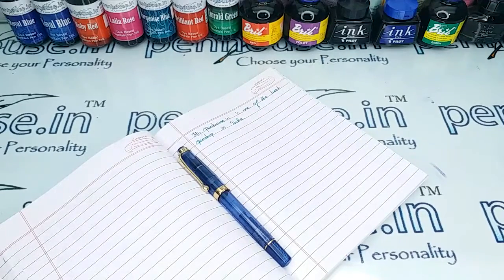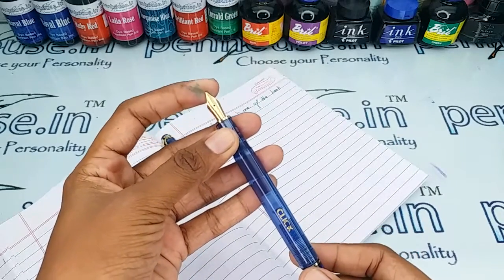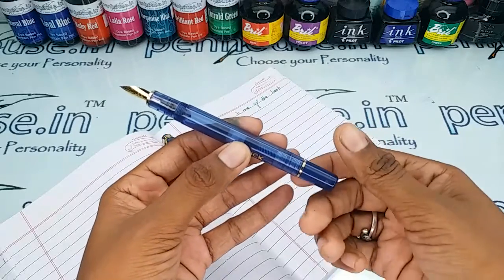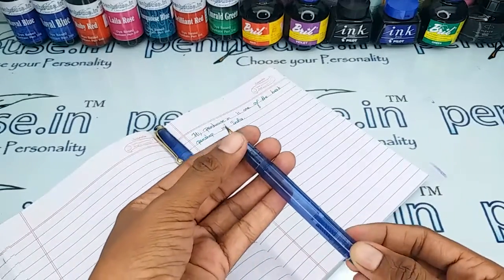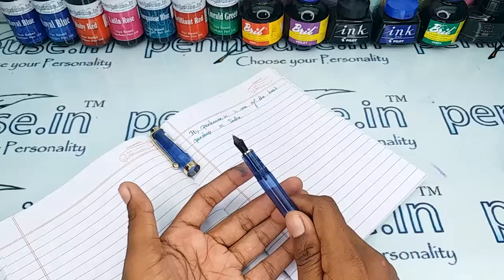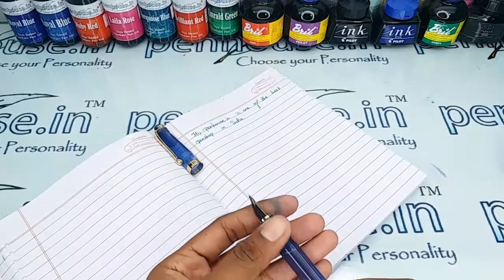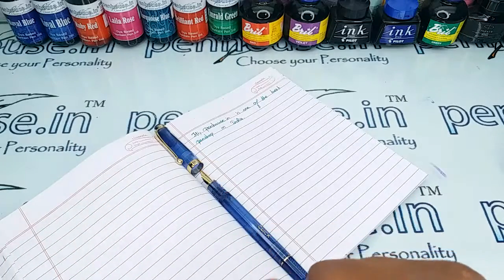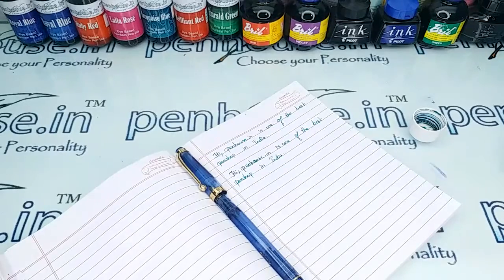Click Tulip Transparent Blue Body Piston Filling Fountain Pen Review SKU 19099